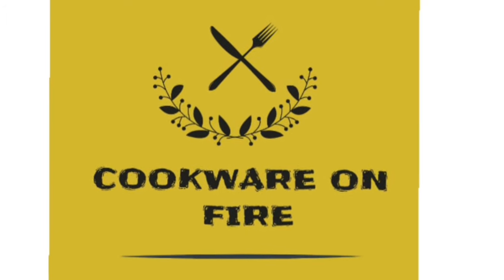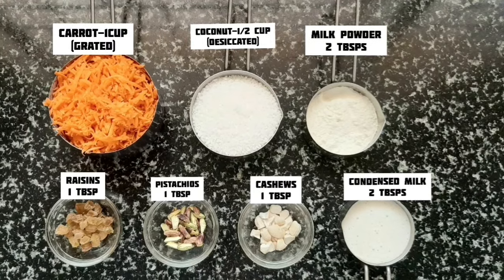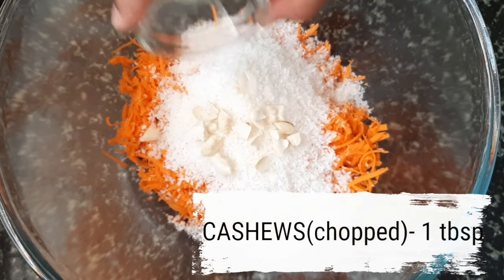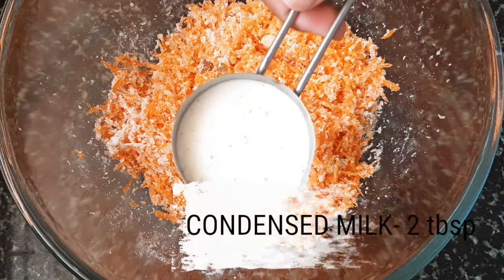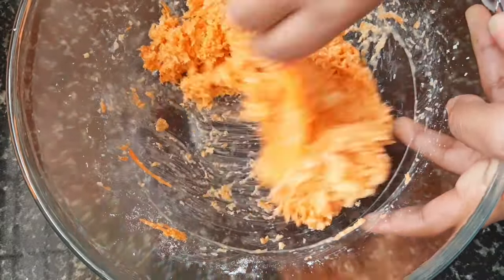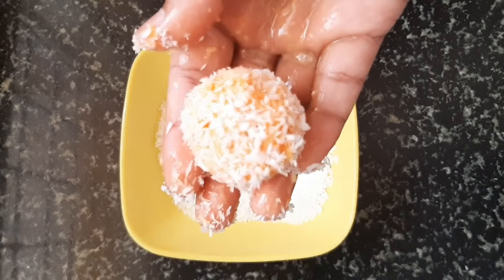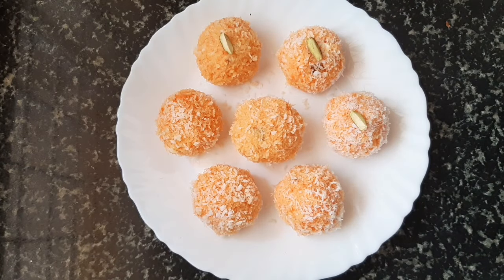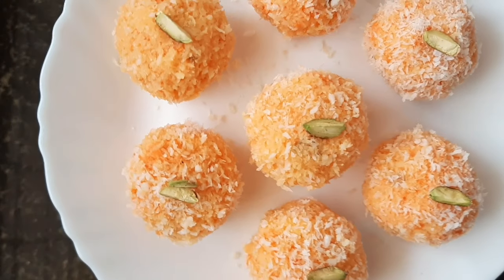Carrot Laddoo Recipe |Cooking Without Fire Recipes |Easy Homemade Carrot Coconut Laddoos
Here’s a very easy and instant Carrot Laddoo recipe..
You can definitely prepare them for the cooking without fire competitions and you’ll surely end up impressing the judges.

Makes :- 7-8 Laddoos
Cup measurements:- 1 cup=250 ml; ½ cup =125 ml; ¾ cup=190 ml; ¼ cup=60 ml; 1/3 cup=80ml

INGREDIENTS:-
1. Carrot (grated)- 1 cup
2. Coconut (desiccated)- ½ cup
3. Cashews (chopped)- 1 tbsp
4. Raisins (chopped)- 1 tbsp
5. Pistas (chopped)- 1 tbsp
6. Almonds (chopped)- 1 tbsp (optional)
7. Milk powder- 2 tbsps/ ¼ cup
8. Condensed milk- 2 tbsps/1/4 cup

TIPS :-
1. Grate the carrot from the finest part of the grater.
2. You can substitute other  dry fruits of your choice.
3. Store it in a container and consume it within 2 days, as the laddoos will loose moisture.